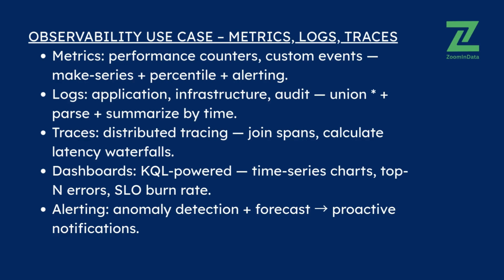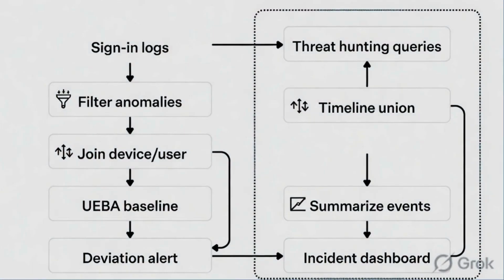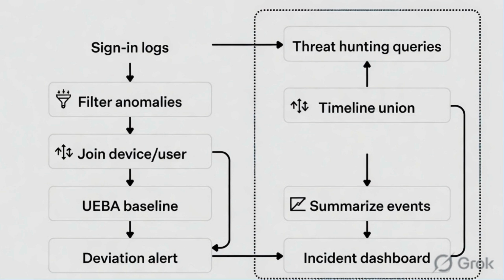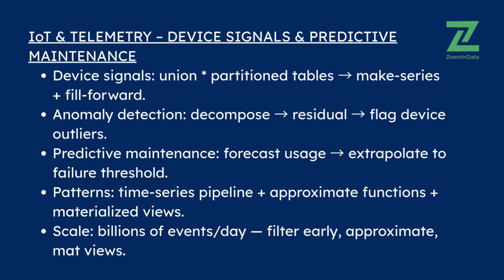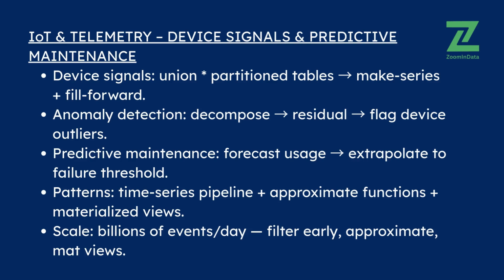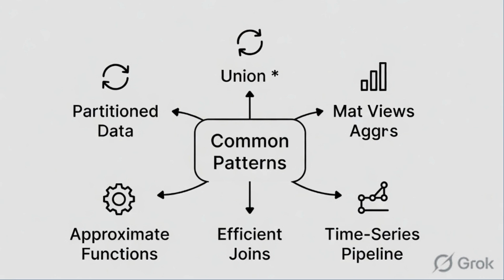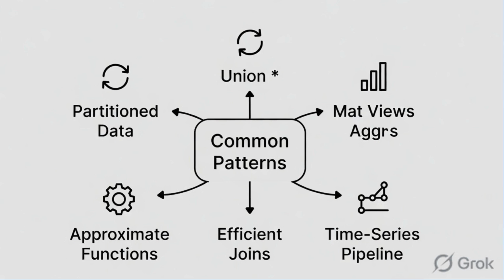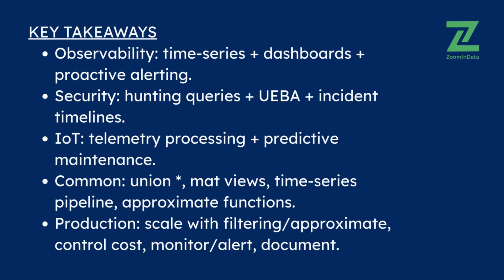35 REAL WORLD KQL USE CASES